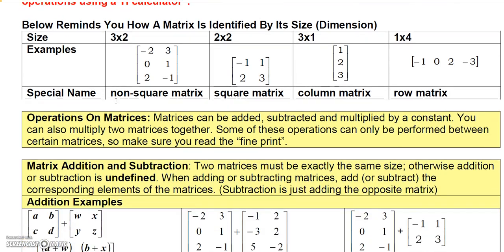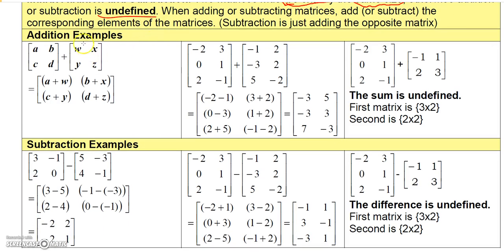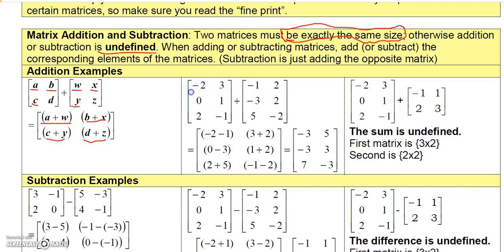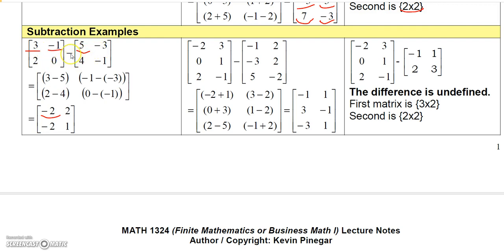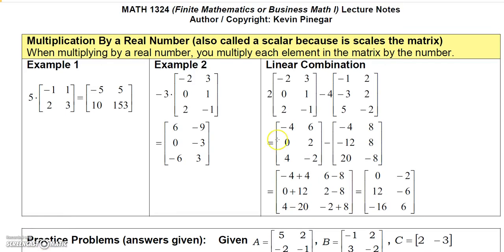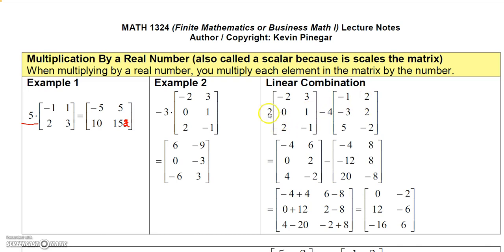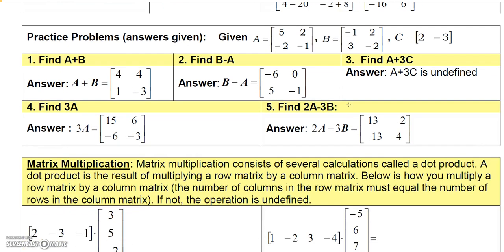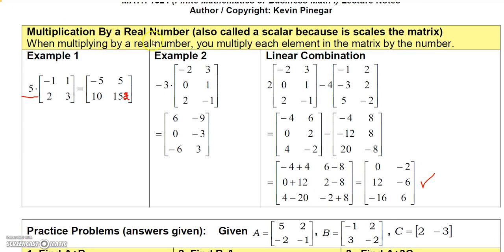3 3 1 Finite Math Adding Matrices and Real Number Multiplication